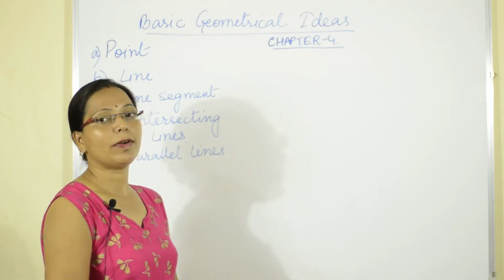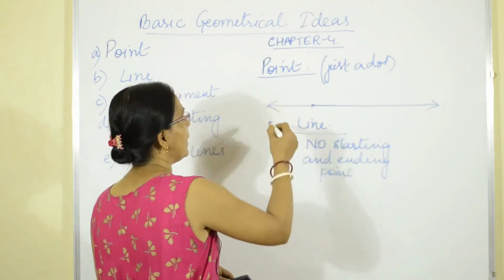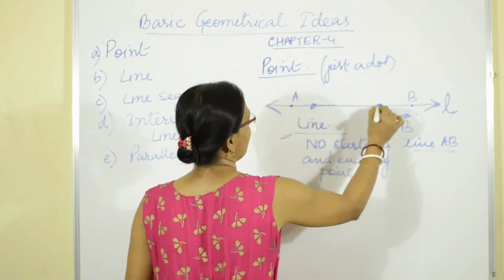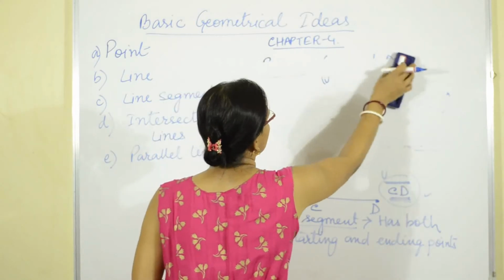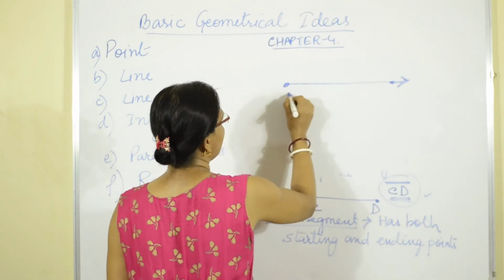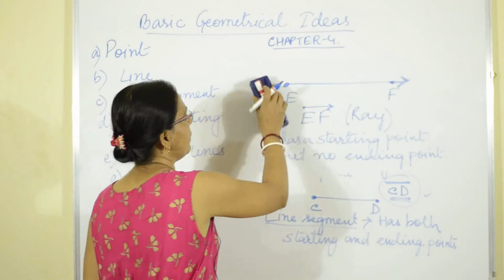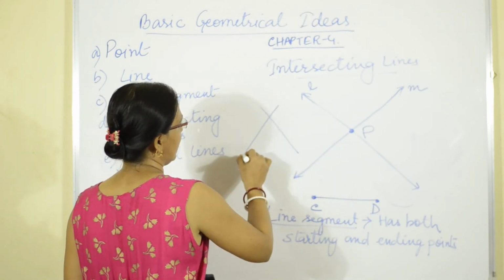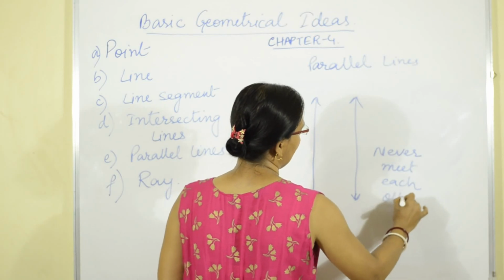Introduction to Basic Geometrical Ideas CBSE Class 6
This video explains the basic concepts of Geometry.